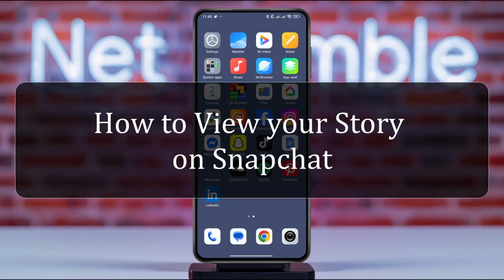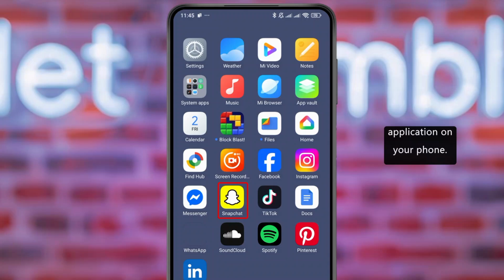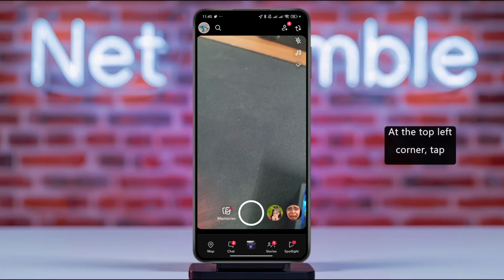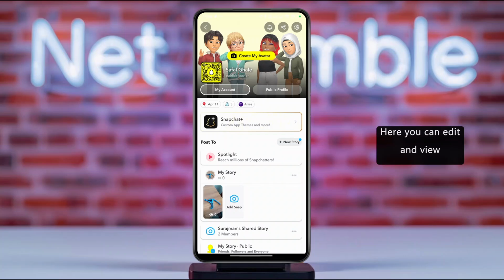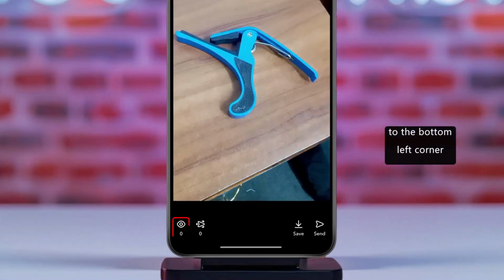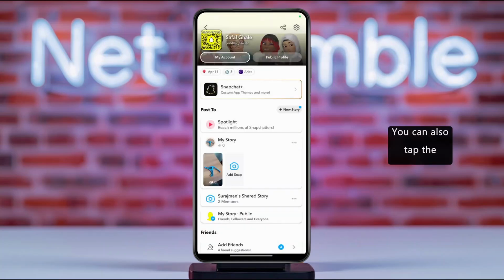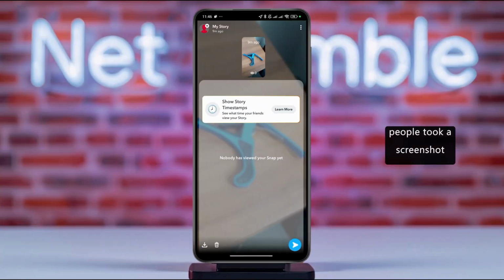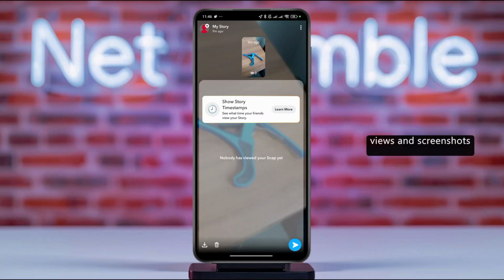How to View your Story on Snapchat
Hey everyone,

How to View Your Story on Snapchat (2026)! Want to check your own story on Snapchat and see how it appears to others? This video will guide you through the steps on how to view your story on Snapchat quickly and easily. Whether you're asking, "How do I see my story on Snapchat?" or need help navigating the Stories section, this tutorial has you covered. Learn how to open, manage, and review your Snapchat story with ease. Watch now to see how you can view your story on Snapchat today!

Timestamps:

00:00 How to View Your Story on Snapchat
00:10 How Do I See My Story on Snapchat?